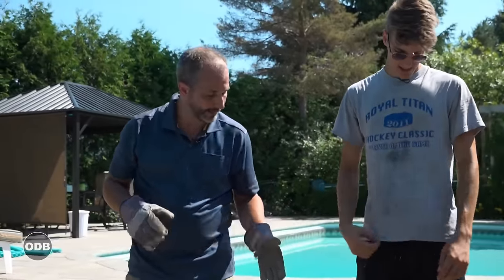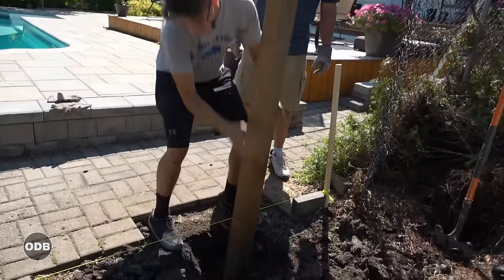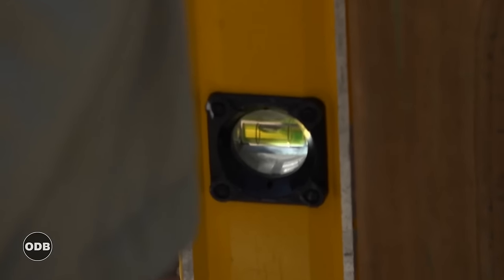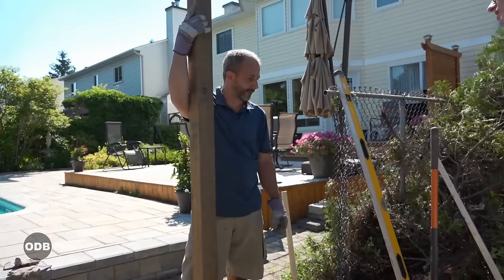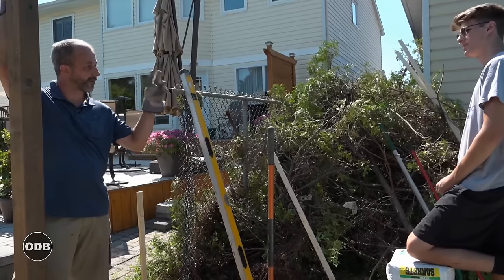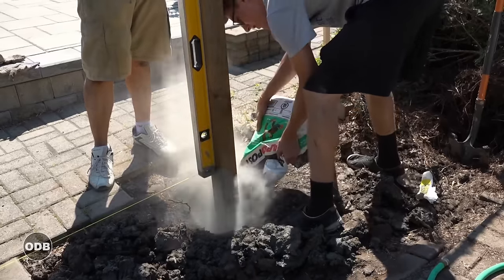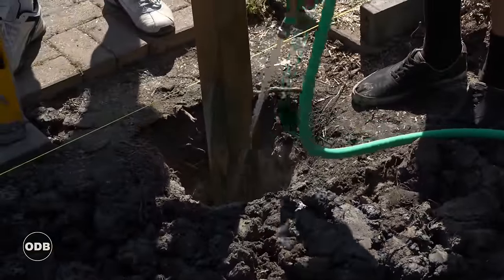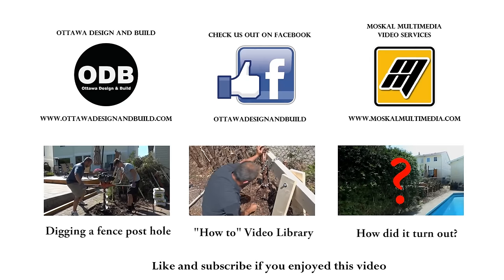DIY How to Set a Fence Post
Here's how to set a fence post. Cheers!

🔨 SHOP TOOLS 🔨